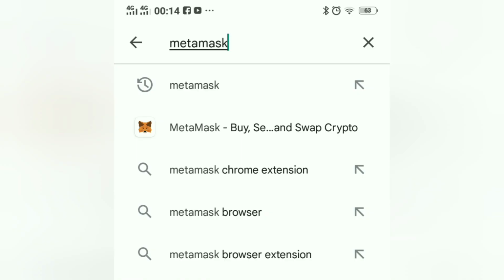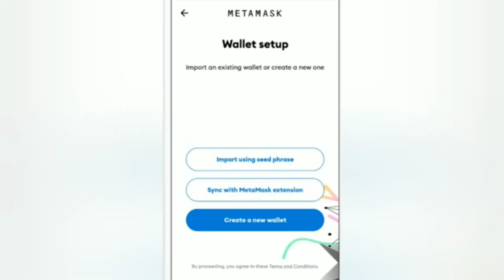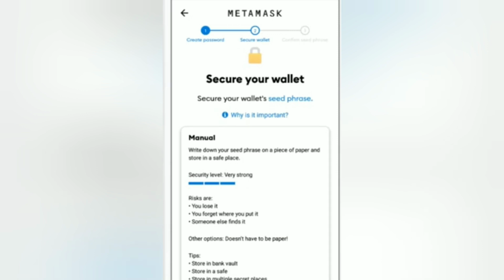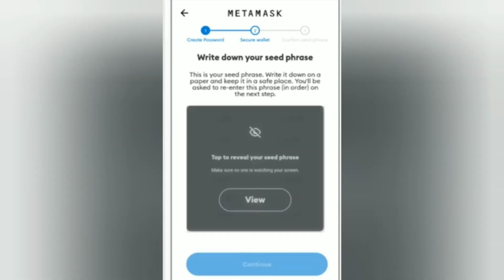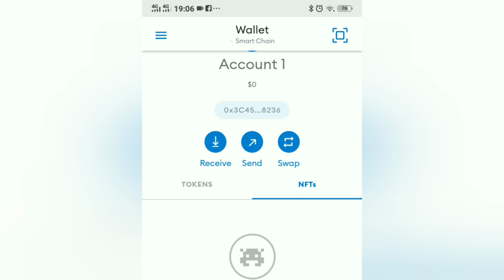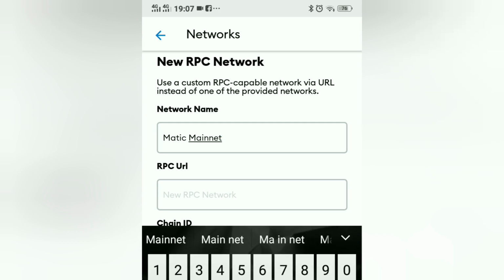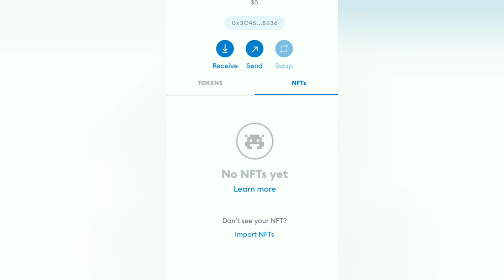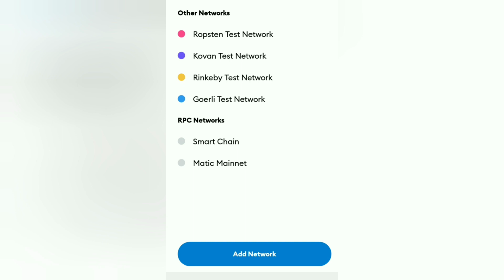How to Download and Use Metamask on Android Phone?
Metamask android app installation and setup video

Step 1-  ADDING SMART CHAIN NETWORK
Network Name
Smart Chain
New RPC URL
Chain ID
56
Currency Symbol
BNB
Block Explorer URL

STEP 2 - ADDING MATIC MOINNET NETWORK
Network Name
Matic Mainnet
New RPC URL
Chain ID
137
Currency Symbol
MATIC
Block Explorer URL